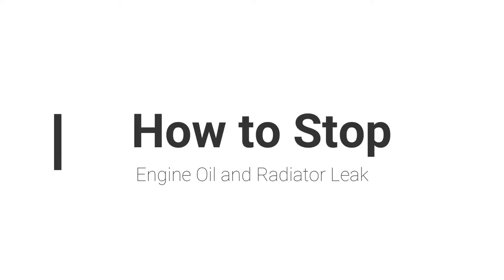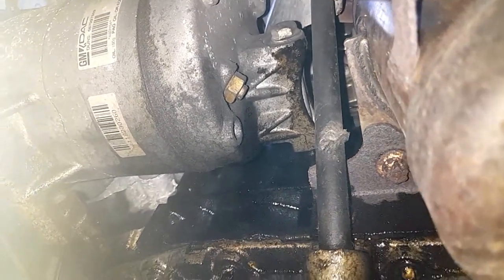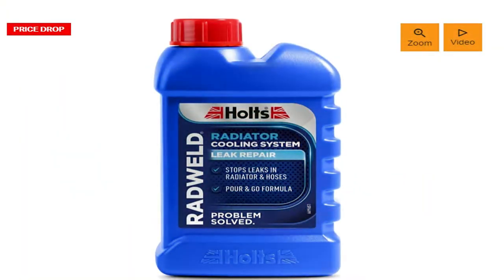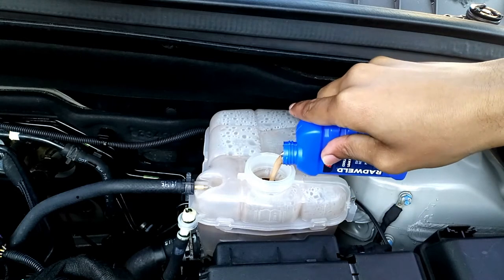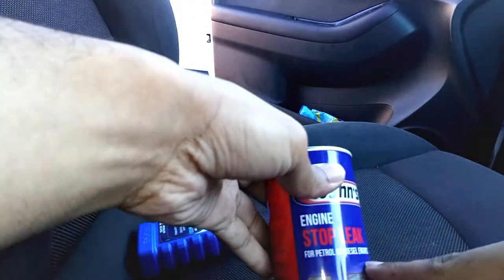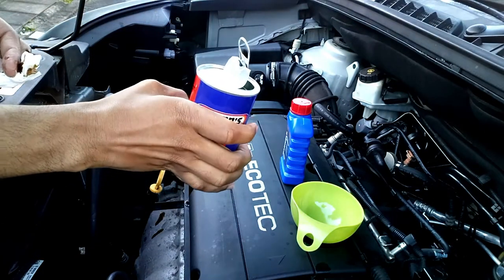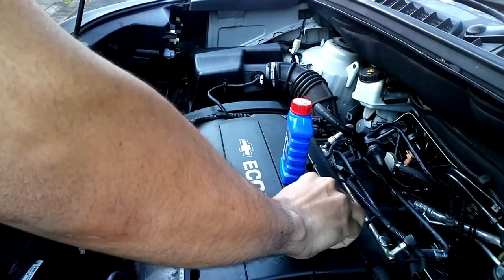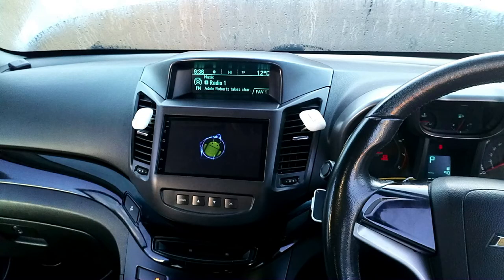Should you use Stop Engine Oil Leak | Stop Radiator Leak |? All car models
Holts Radweld 250mlHolts radweld simply pour and fix in minutes.
Suitable for leaks in radiators and hoses ,Seals in minutes with no clogging or damaging effect ,Prevents future leaks ,Treats up to 14L

Wynns Engine Stop Leak 325 ml
Stops and prevents oil leaks. Revitalises rubber and neoprene seals and 'o' rings. Excellent for valve stem oil seals. Lubricates and maintains engine seals